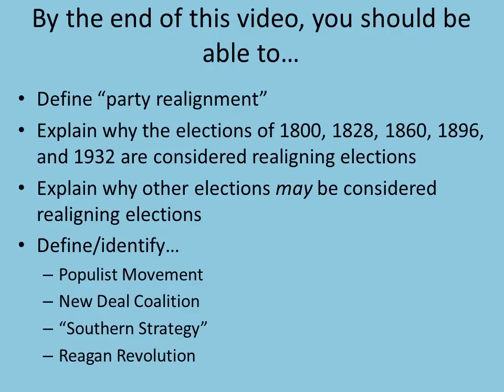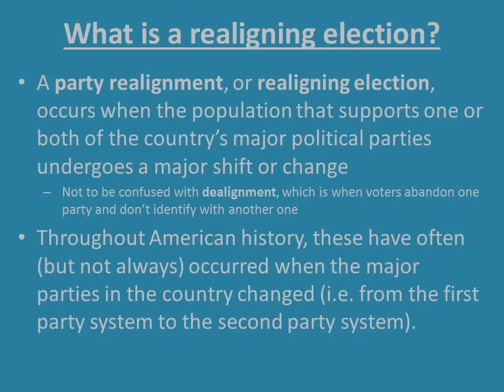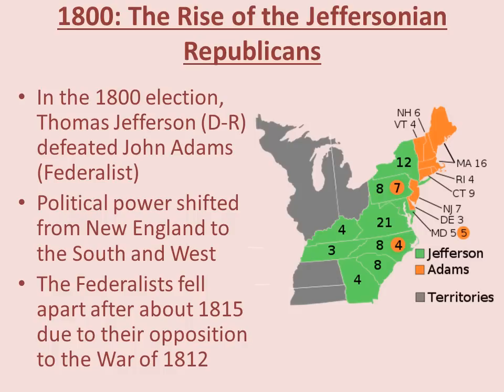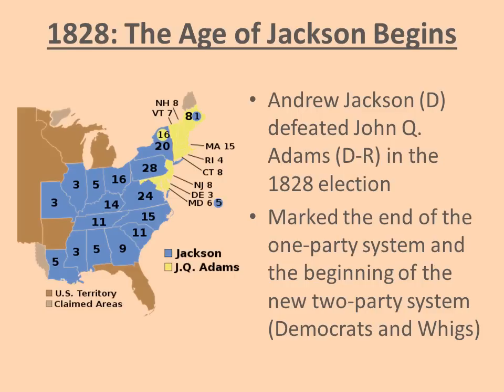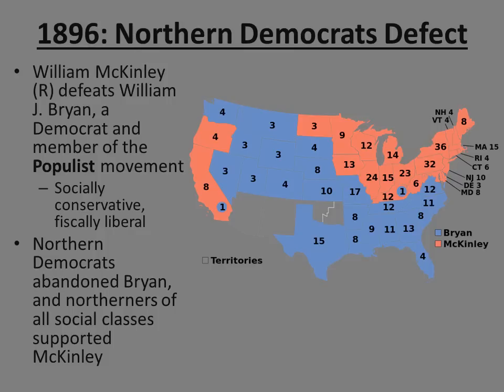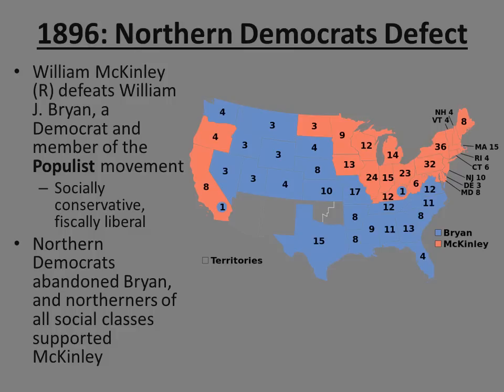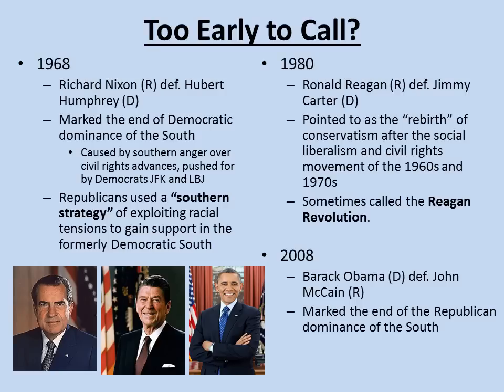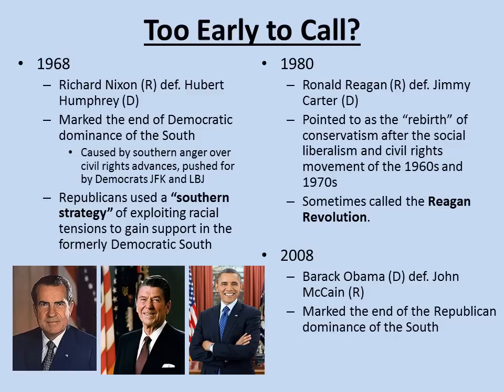Realigning Elections in the U.S.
A look at why the elections of 1800, 1828, 1860, 1896, and 1932 (and others?) are considered prime examples of political party realignment in the United States.